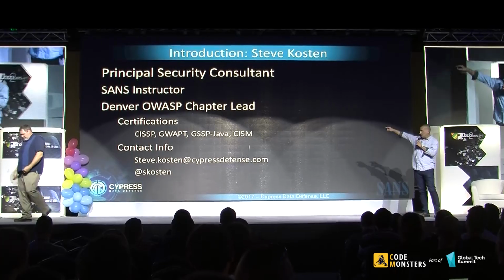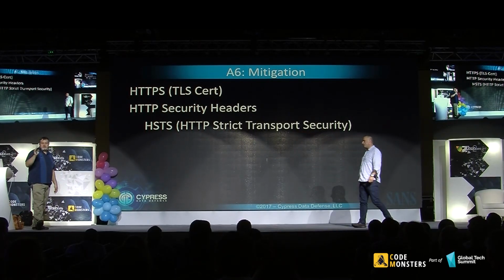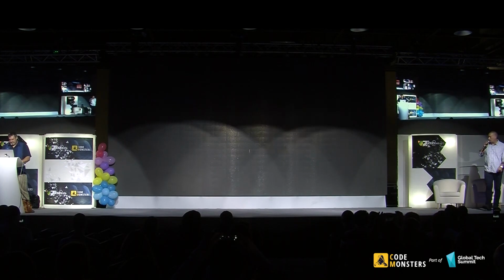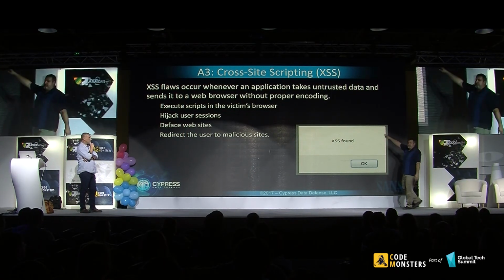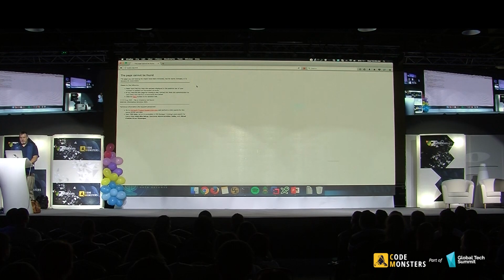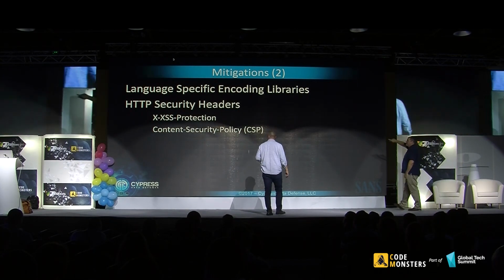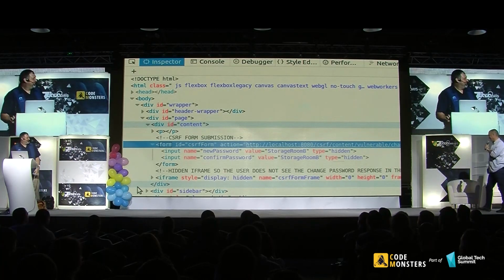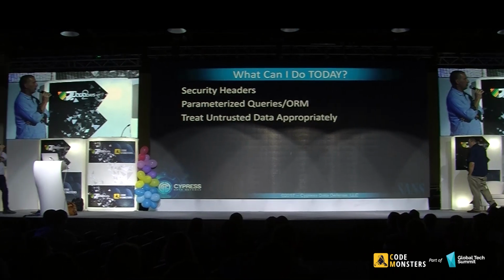AARON CURE & STEVE KOSTEN HACKING THE OWASP TOP 10/ CodeMonsters 2017/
Aaron Cure /Puma Security/
Steve Kosten /Cypress Data Defense/

Developers are always up against rigid deadlines, changing requirements, and constant production support issues/

Aaron is a security consultant and an instructor and contributing author for the DEV544 Secure Coding in.

Steve Kosten is a Principal Security Consultant at Cypress Data Defense and an instructor for the SANS DEV541 Secure Coding in Java/JEE: Developing Defensible Applications course.

Java2days Java2Days is a must-attend conference for anyone in the Java development area with more than 80+ in-depth sessions across 12 different tracks dedicated to help the software developers and IT professionals to improve their professional skills.

Codemonsters The leading software development conference focused on cybersecurity for 2017. Come and learn how you can improve your knowledge and combine it with new technologies, to create monster-amazing code.